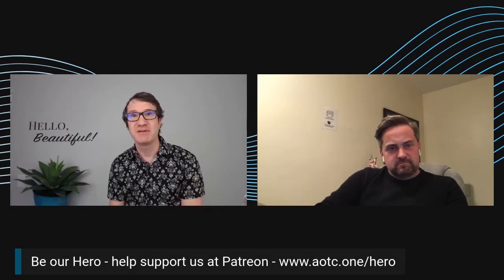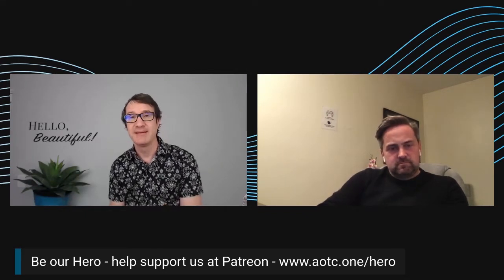Producing for the stars in the world of virtual production and XR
The live events field took a huge hit in March of this year and has been forced to quickly change direction. Lots of things have changed and the worlds of virtual production and extended reality were areas where live production are flourishing. There has been an evolution, a sudden change in workflows, logistics and production.

Join Geoffrey Platt from Ahead of the Curve and Cory FitzGerald from XRStudios Live as they chat about the ongoing changes and challenges within the rapidly evolving and changing world of virtual production and mixed reality.